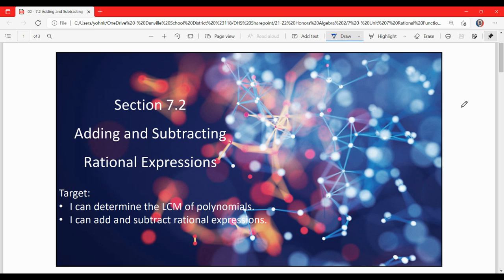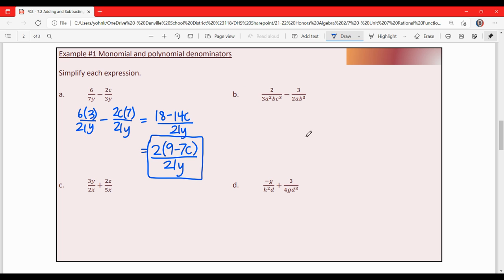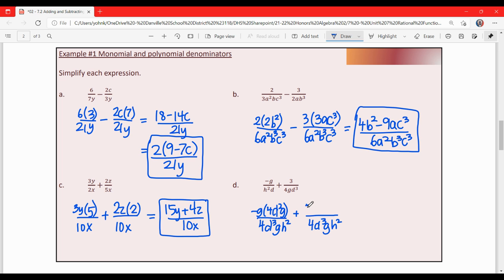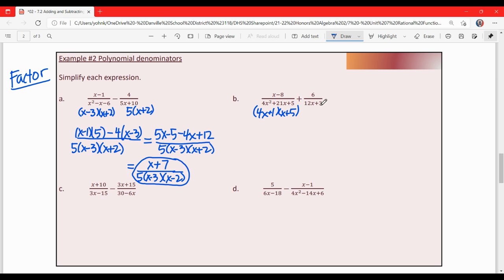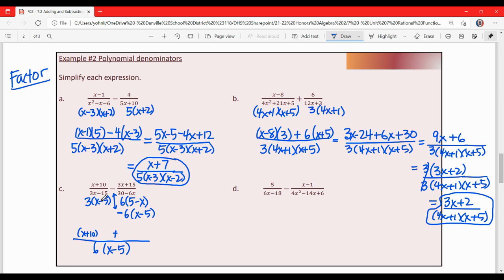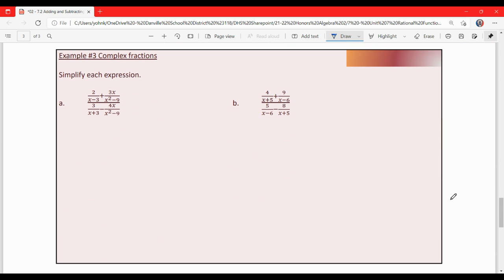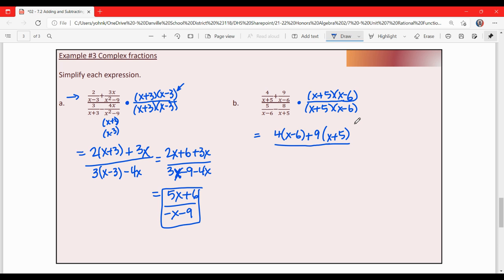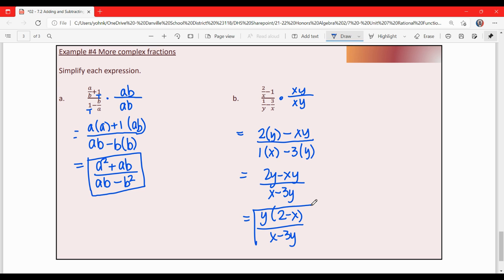Algebra 2 Honors - 7.2 Video